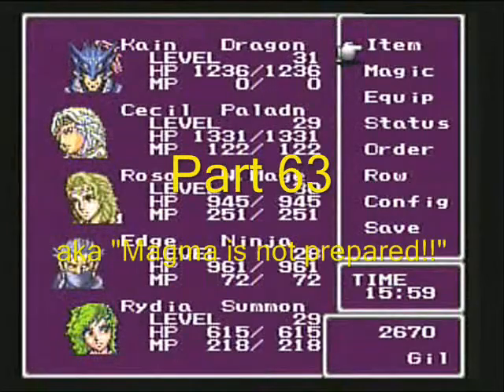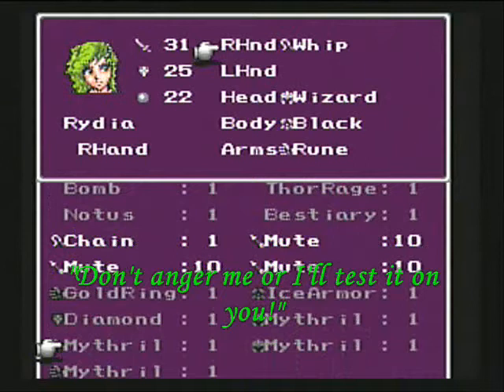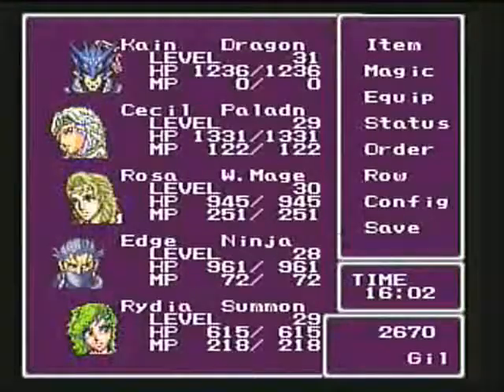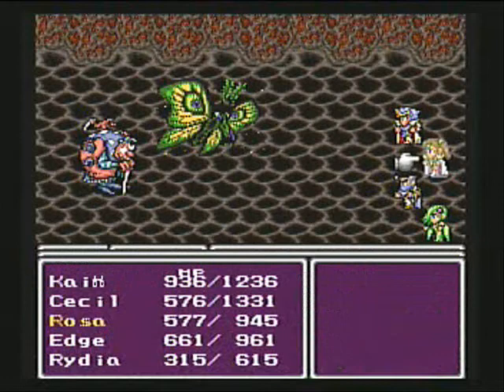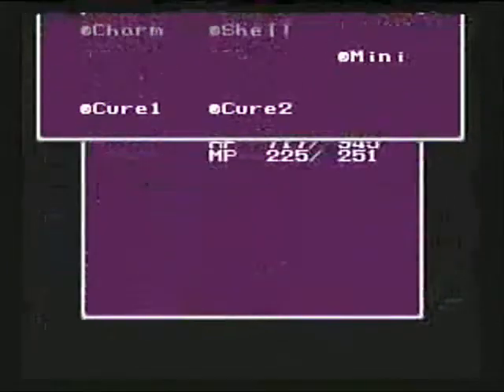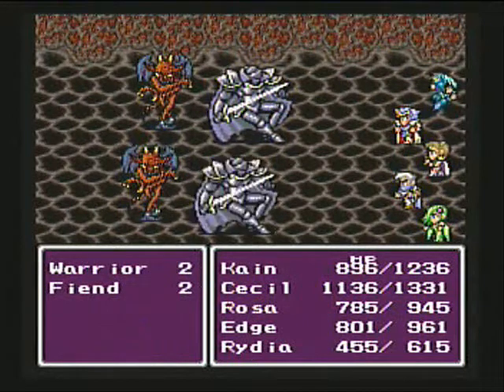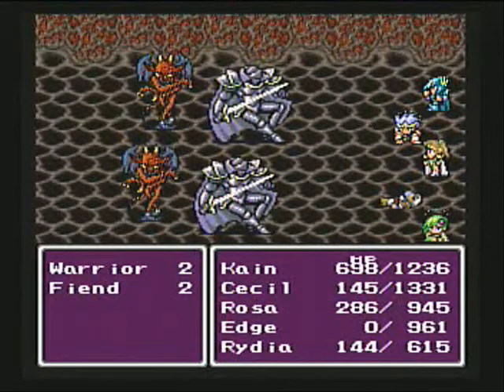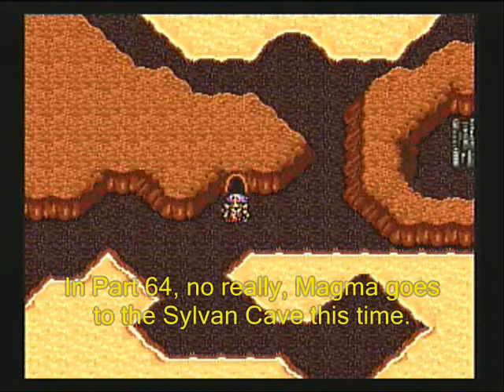Let's Play, Pun, and Dancethrough FFIV (ps1) Part 63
In Part 63, it's exploration time, or so magmawk thinks! Some areas are a little tougher than others as Magma's party tries to battle through.

Spam, Flames, and Hate will fail.